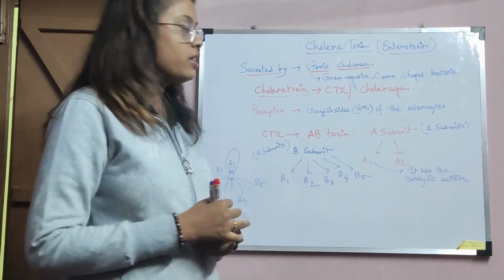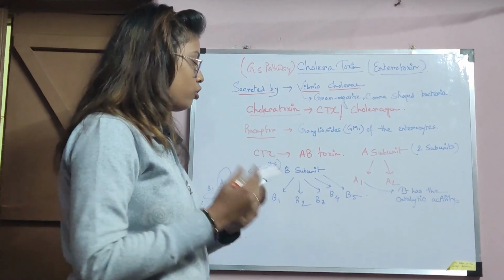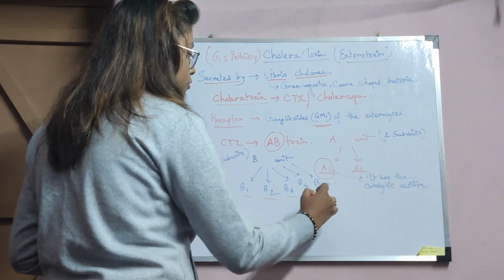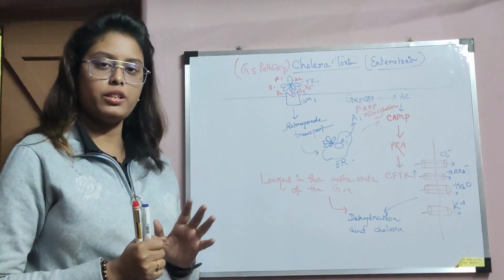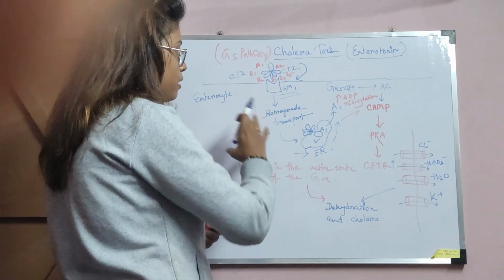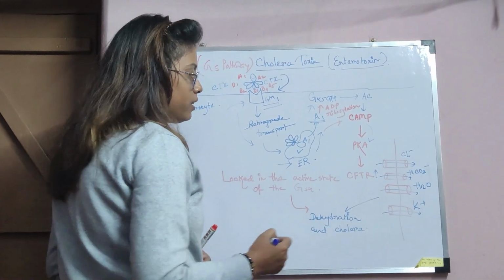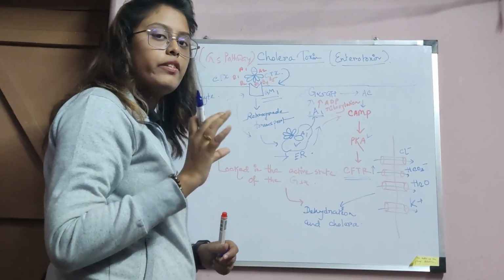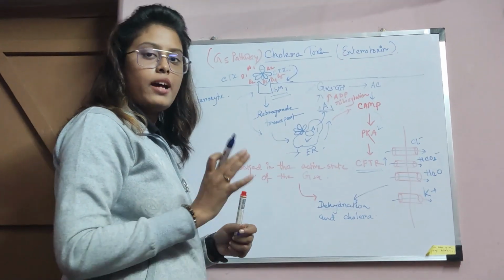|| Cholera Toxin Pathway|| Mieosis || Lecture - 05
I have described here mainly the cholera toxin pathway..